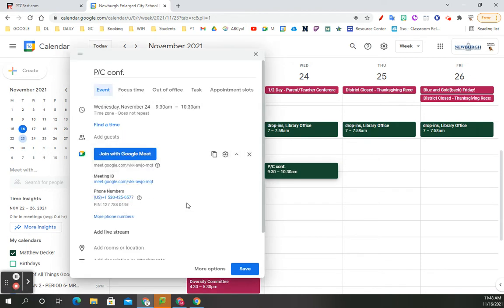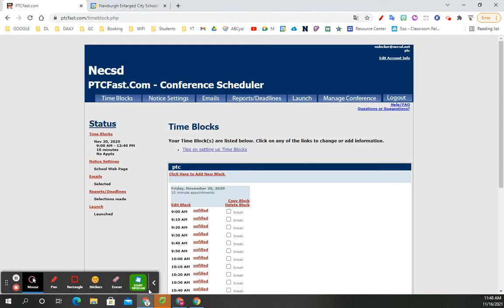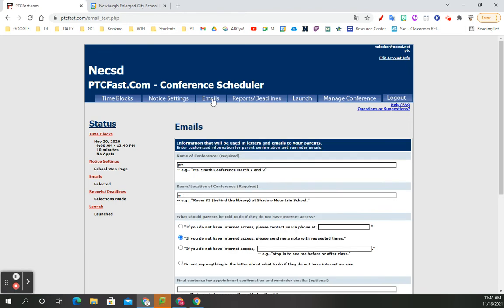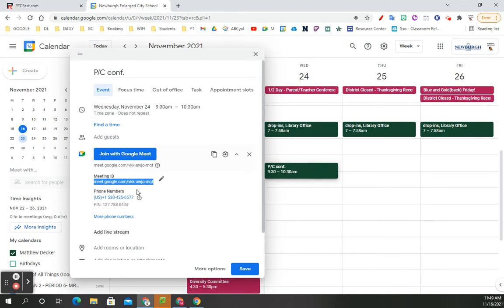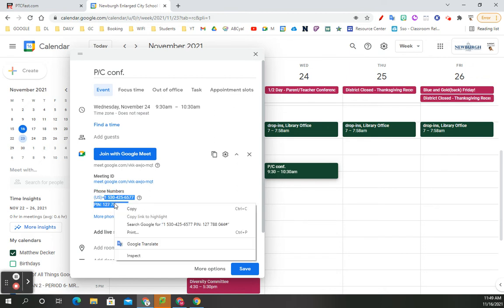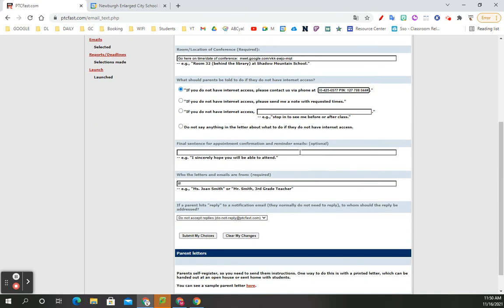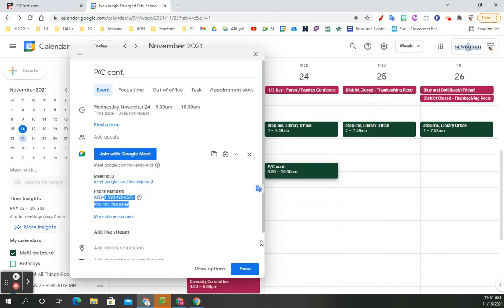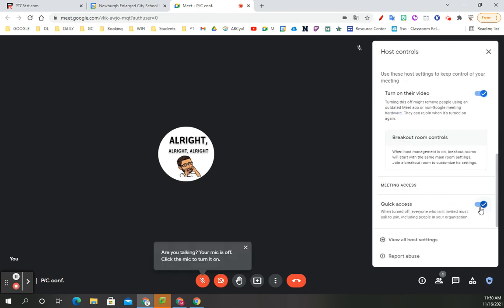How to use Google Meet and PTC fast